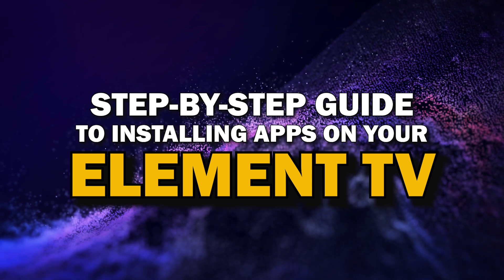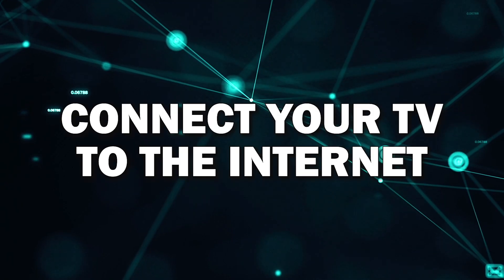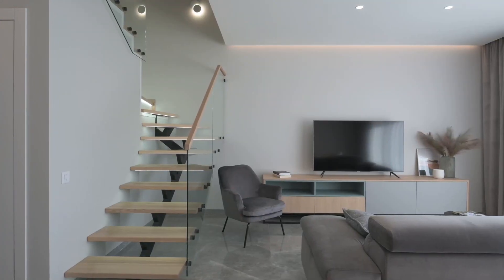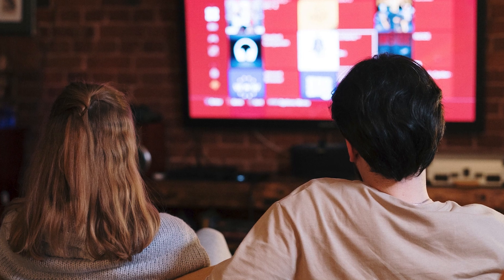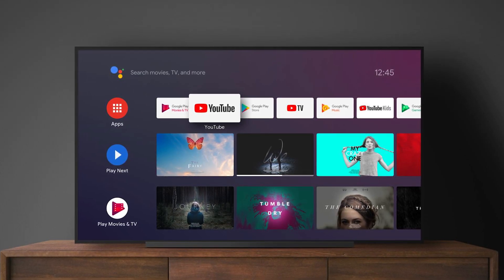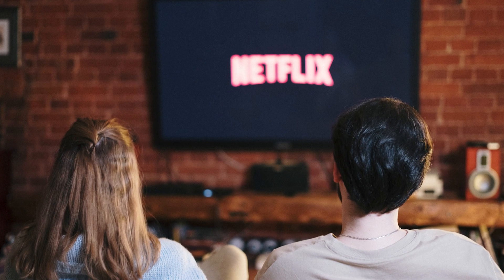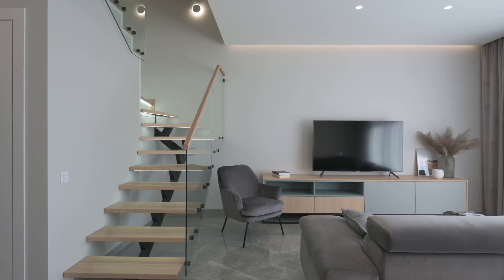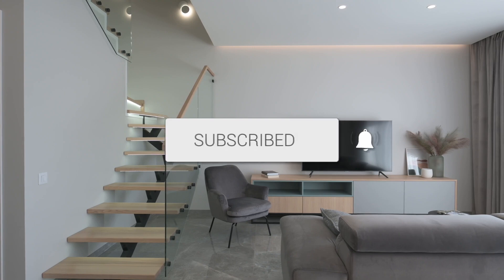Step-By-Step Guide to Installing Apps on your Element Smart TV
Learn how to easily install apps on your Element Smart TV with this step-by-step guide! Whether you're looking to add streaming services like Netflix, Disney+, or Hulu, or explore other useful apps from the App Store, this tutorial will walk you through the entire process. Watch now to get the most out of your Smart TV!